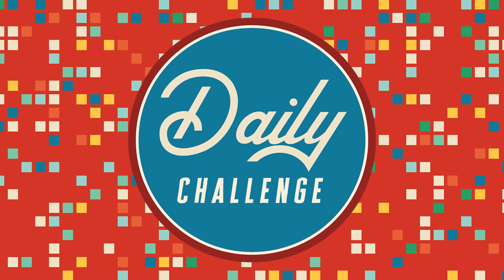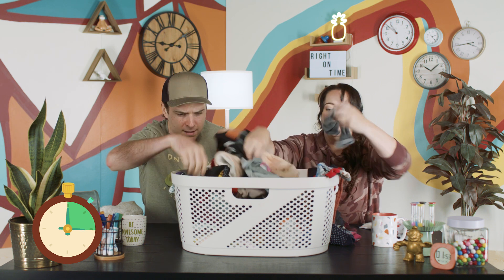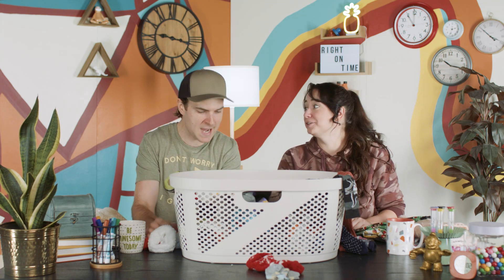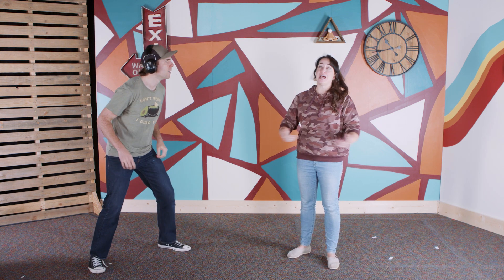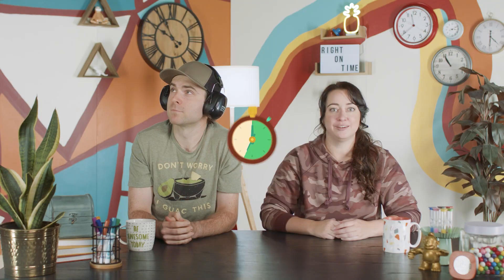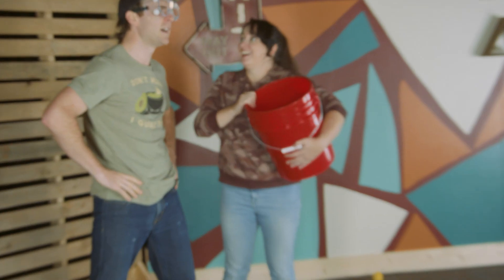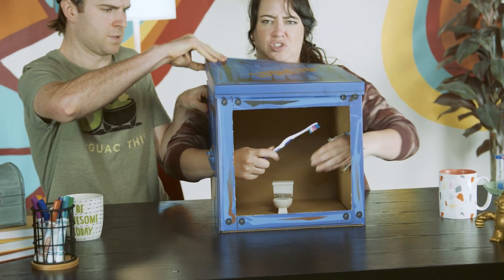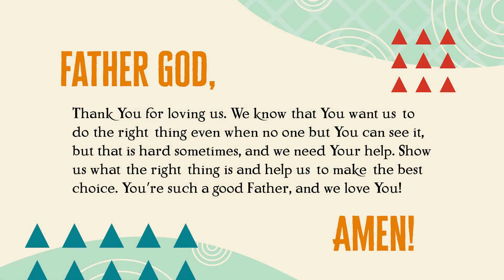Right On Time | Elementary Week 2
Do What’s Right. Join Cam and Ryan for “Right On Time!” It’s a super fun show full of games, music, and God’s truth! Tune in to learn what “justice” means and how to do what’s right. Today’s episode is all about chore time!

Racism, hate, and injustice are very serious evils present in the world today. So, we want to partner with you to help your child see the truth of what God says about these things. We want your child to know that they play a part by acting justly, showing mercy, being humble, and obeying God! Those words from Micah 6:8 are the theme of “Right on Time!” We’ll learn from the life of Joseph what God requires of us as we walk with Him every day. It’s time for us to do what God asks and boldly confront the injustices in this world.

As your child watches videos from KidSpring, we want them to have fun and learn about Jesus on their level. We love to bring stories from the Bible to life because we want your child to know that it is the most amazing book that’s ever been written!

This video is part of our FREE children’s ministry curriculum.